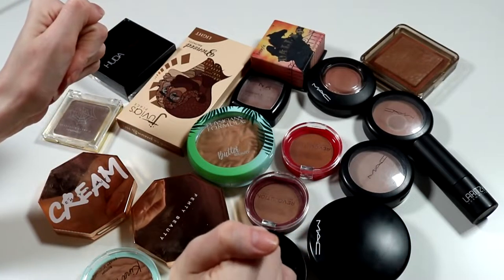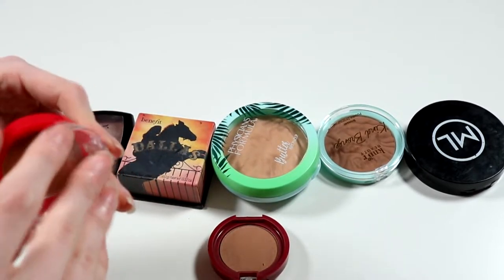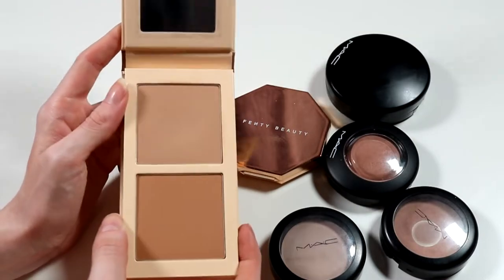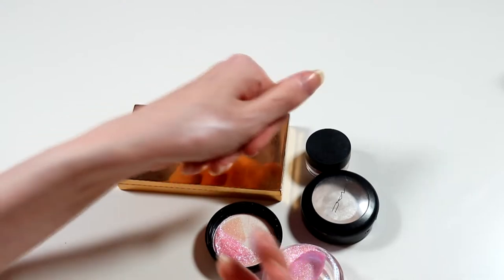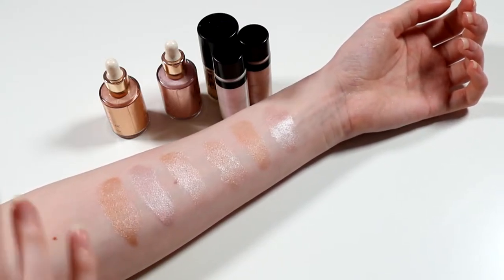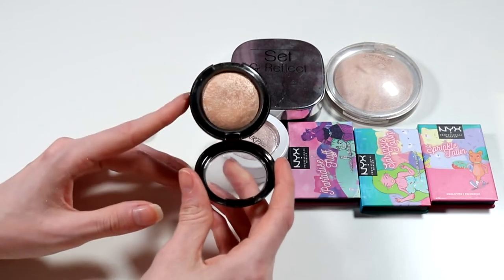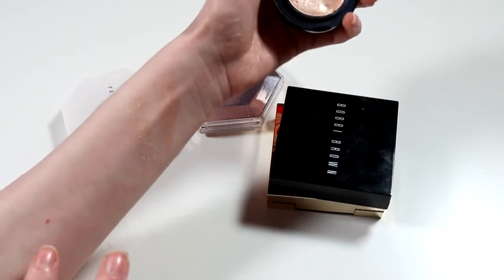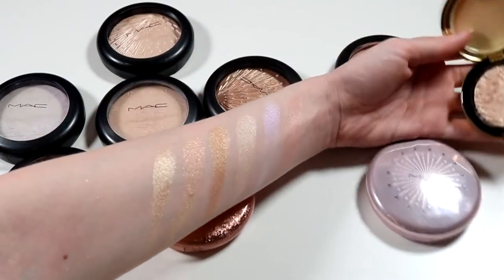MAKEUP COLLECTION | UP CLOSE SWATCHING MY BRONZER & HIGHLIGHT COLLECTION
Hey everyone!
I'm back with this little series I started last year and in this video we're going to be checking out my entire bronzer/contour/highlight collection up close and personal. I wanted to get back into this series so you guys can see what I have to work with in my videos and can suggested products you want to see. I also want to do a makeup declutter later on in the year but wanted to show you guys what's already in my collection before the declutter.
Let me know which section of my makeup you want to see up next and I'll add it to my list of videos.
I hope you all enjoy this video and seeing a little bit into my long accumulated makeup collection. Xx